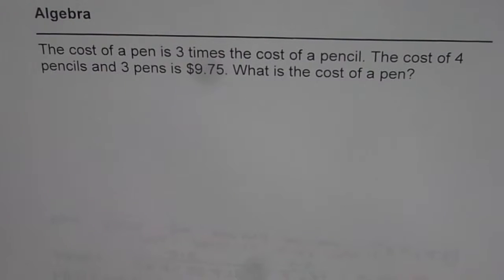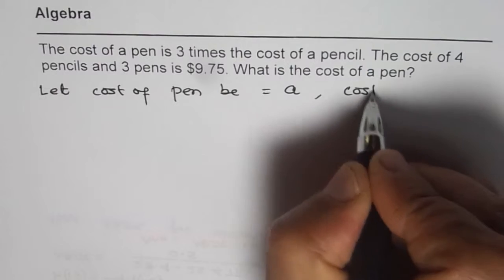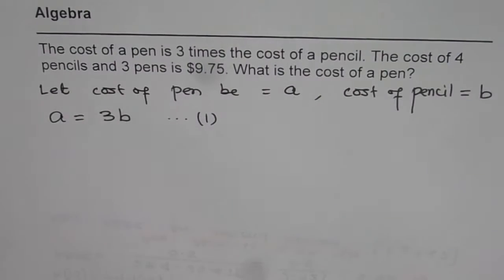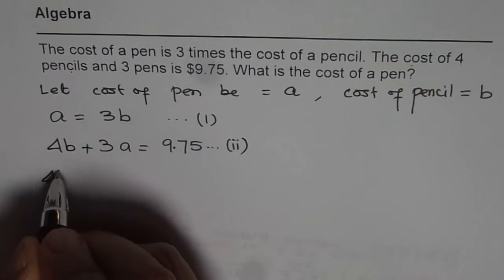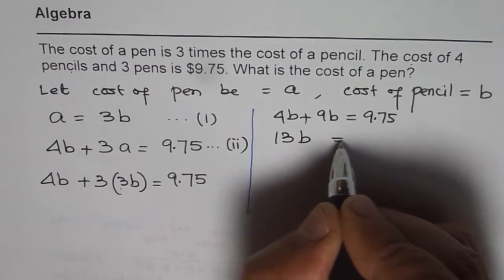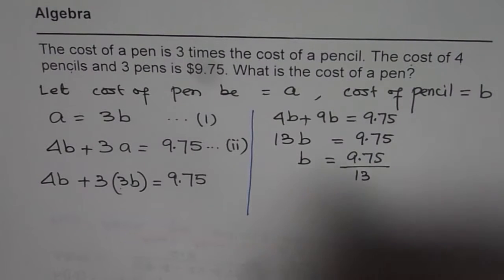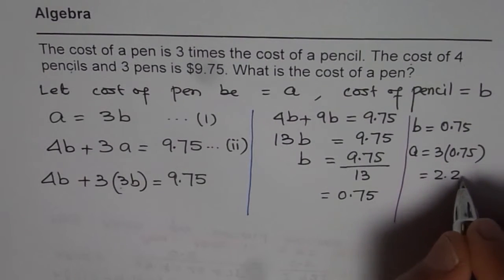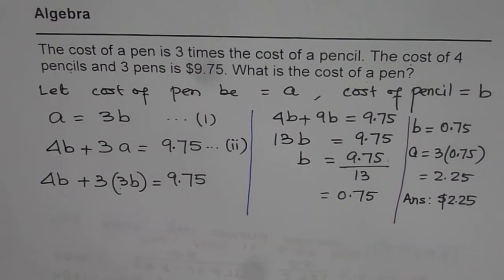Develop Equations and Learn to Solve Word Problems in Algebra For Pens and Pencil Ratio